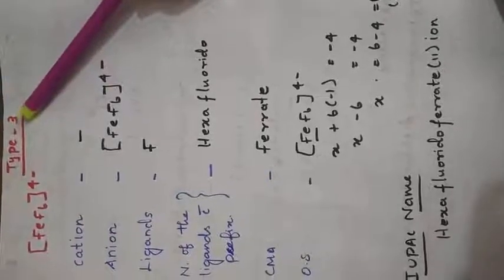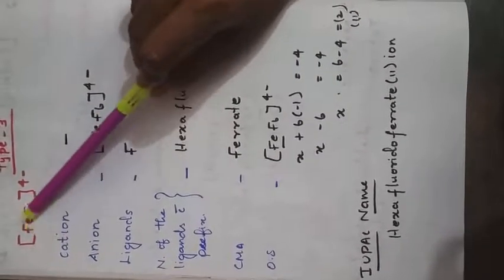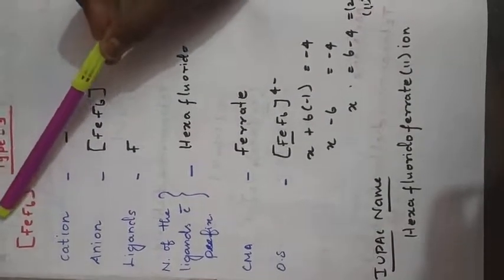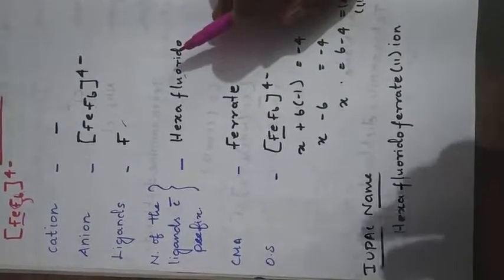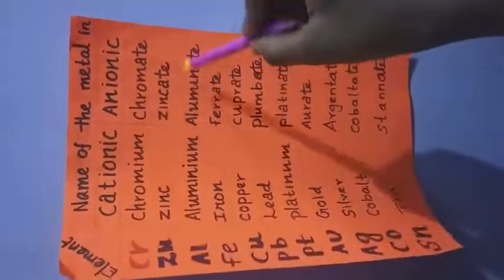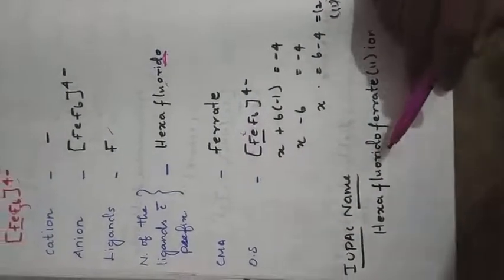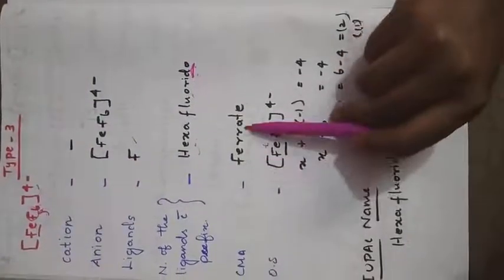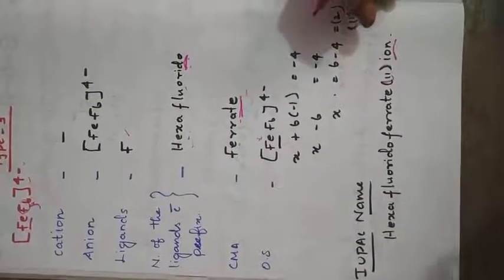XII - STD CHEMISTRY Nomenclature example 1